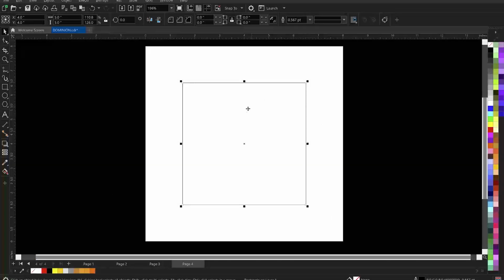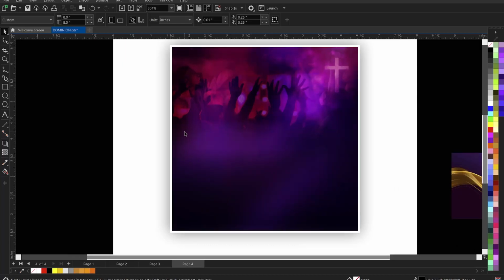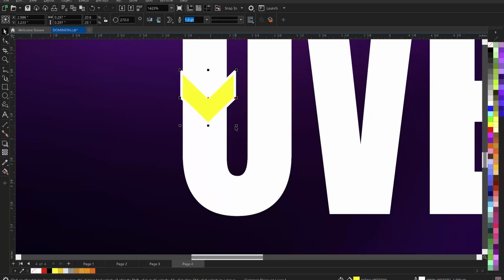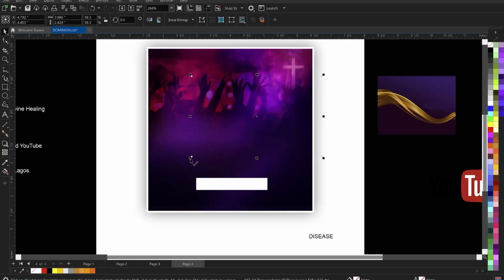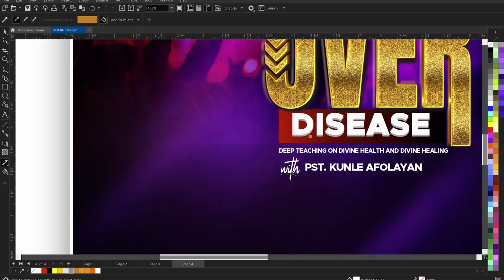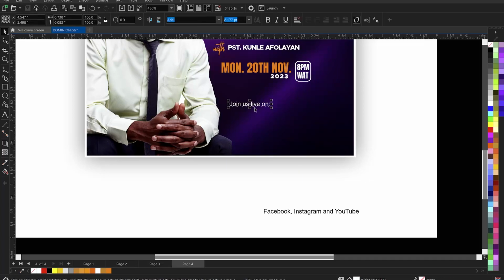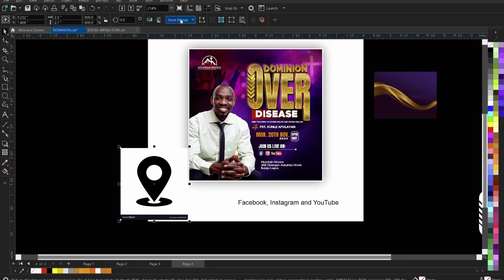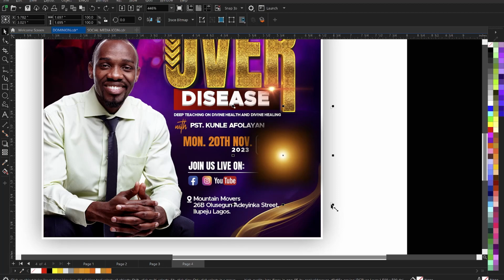HOW TO DESIGN CHURCH FLYER | STEP-BY-STEP GRAPHIC DESIGN TUTORIAL | BEGINNER-FRIENDLY GRAPHIC DESIGN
🌟 Elevate Your Church Flyer Designs! Join me in this step-by-step tutorial where I unveil the secrets behind creating visually compelling church flyers. Whether you're a design enthusiast or just starting out, this beginner-friendly guide will empower you to craft impactful and soulful flyers that resonate.

Dive into the art of design and watch your designs come to life! 🎨🙏